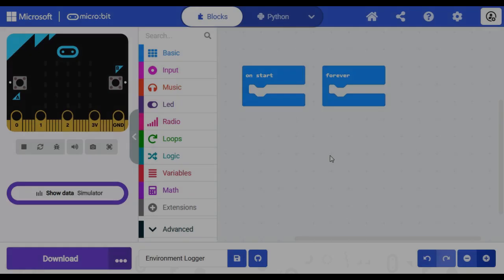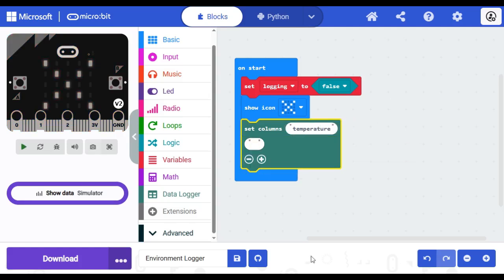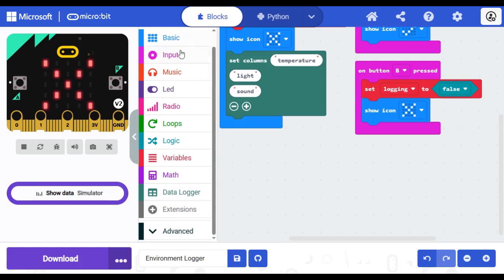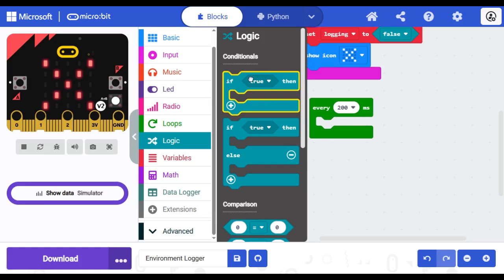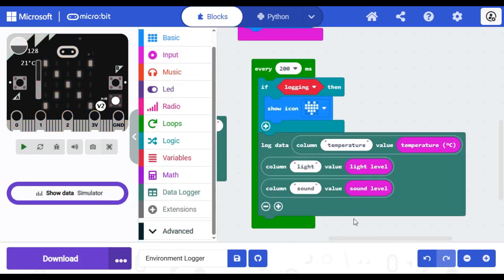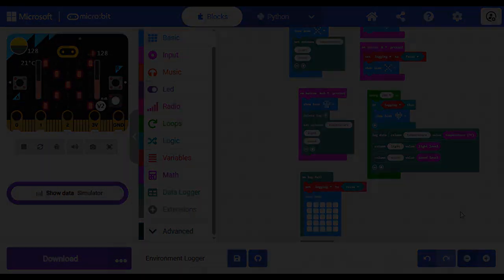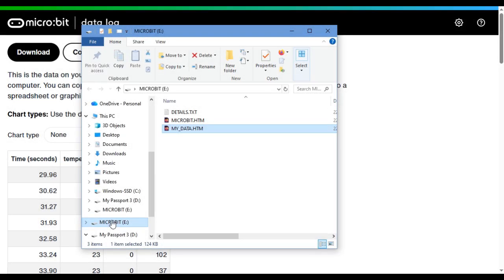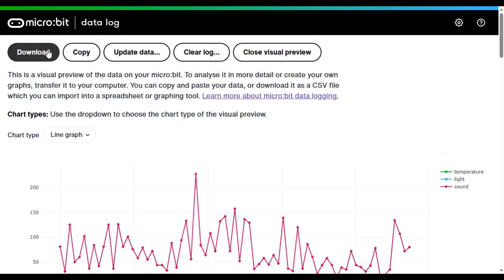How record environment data with the micro:bit. Data Logging with the micro:bit.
In this video I will show you how to log environment data with the micro:bit. This uses the data logging features of the micro:bit V2 to record light, temperature and sound from the sensors over time. This data can then be viewed on another device such as a laptop.

This is part of my data and sustainability series of micro:bit tutorials, shortened and updated versions of those in my full lesson resources for teachers - available

You can also find projects like this in my book 'Making the most of the micro:bit' available from many online retailers across the world